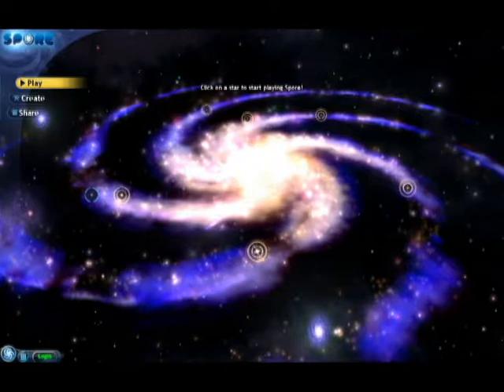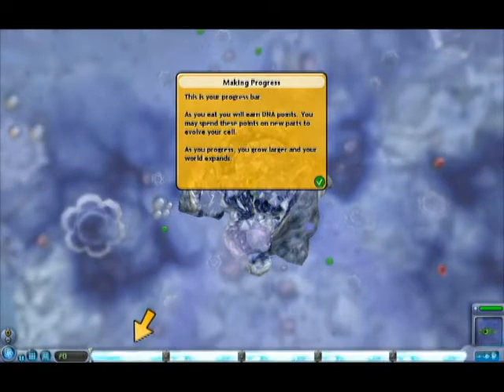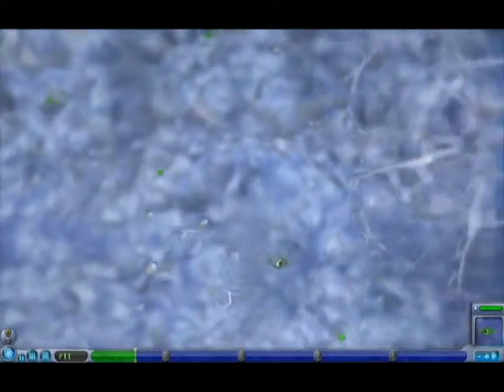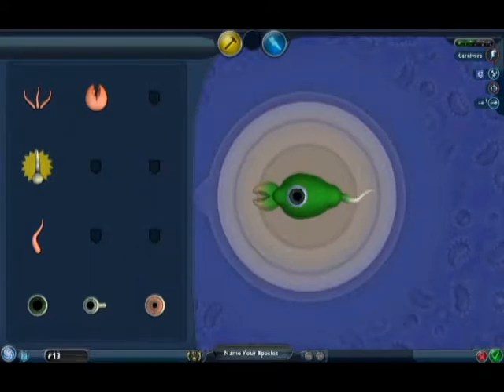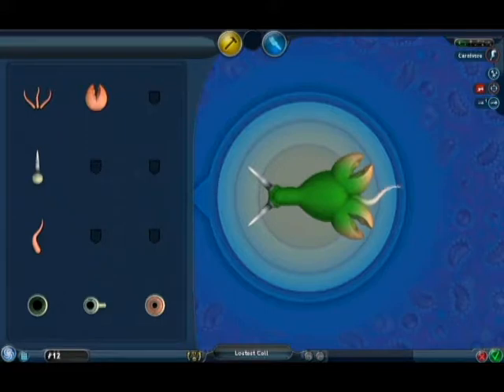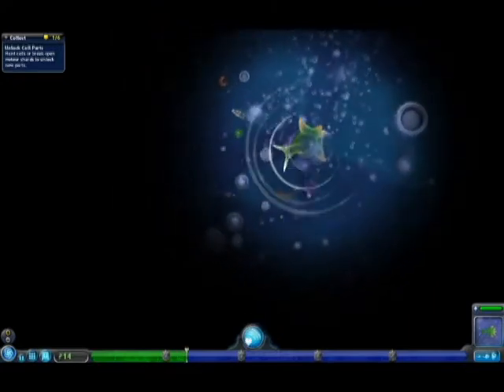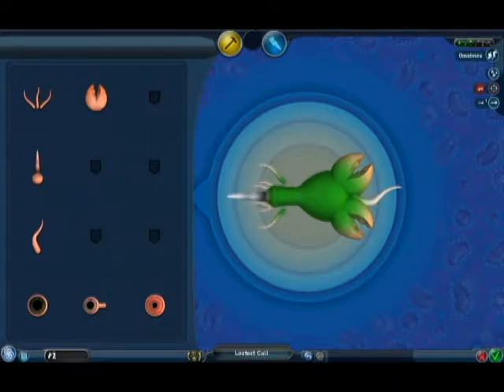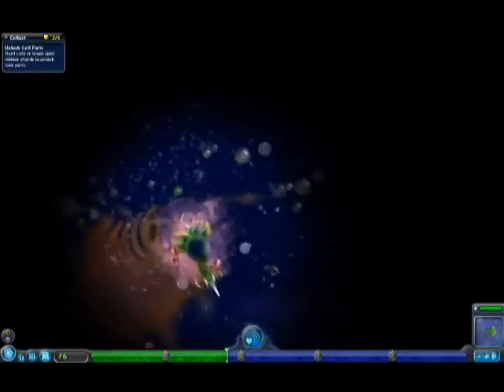Spore | Episode 1 | Lostest Cell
I didn't know what to do for a solo project and someone *hint, hint* asked me play this. So here I am playing Spore. Should be a good time.